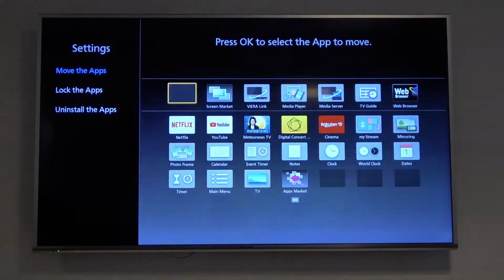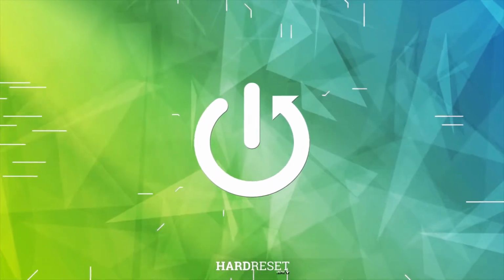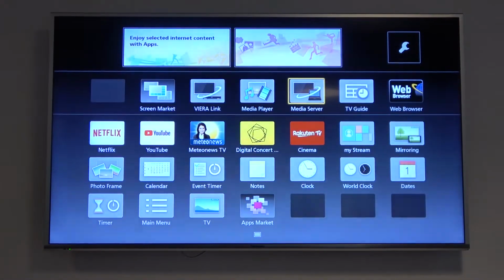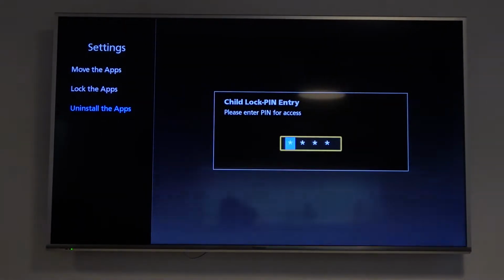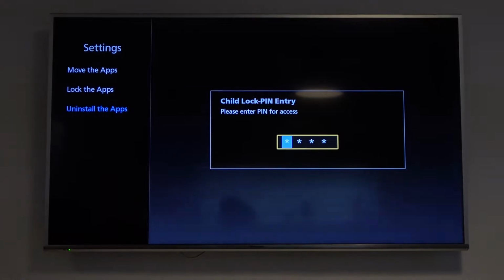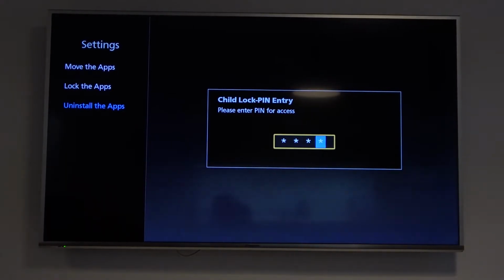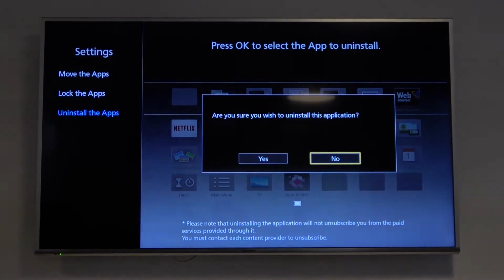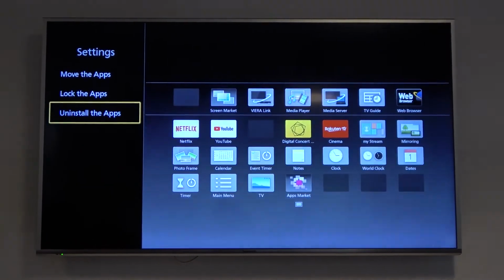How to Uninstall Apps on Panasonic TV?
Declutter your home screen and free up storage space on your Panasonic TV with this easy-to-follow video tutorial on how to uninstall apps. Our expert instructor will guide you through the process of removing unwanted apps and freeing up valuable space. Whether you have installed too many apps and your home screen is cluttered, or you want to remove apps that you no longer use, this tutorial will show you how to do it. With clear and concise instructions, you'll be able to uninstall apps on your Panasonic TV in no time. Watch now and enjoy a clean and organized home screen on your TV.

How to Delete Apps on Panasonic TV? How to Remove Applications on Panasonic TV? How to Get Rid of Apps on Panasonic TV?